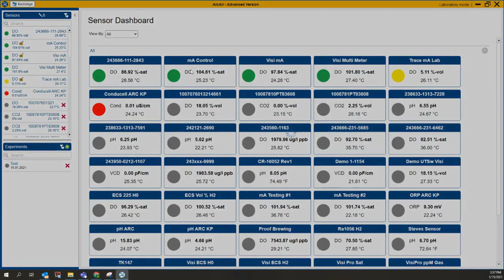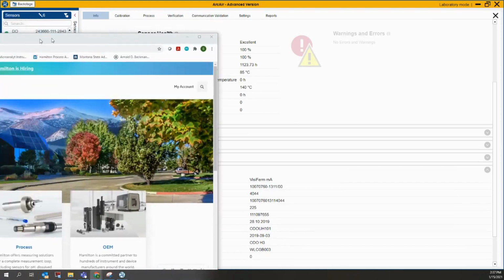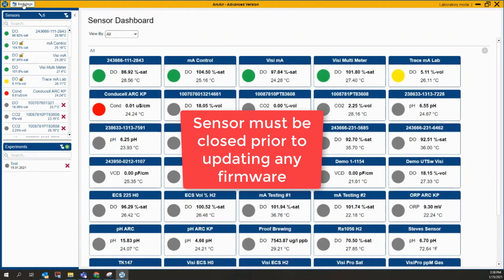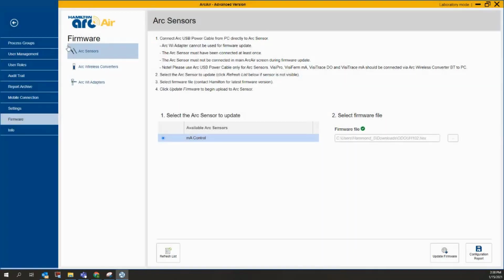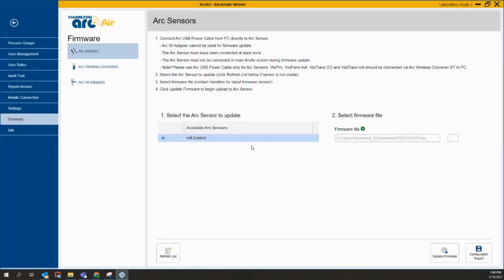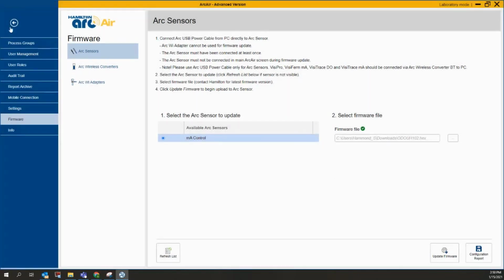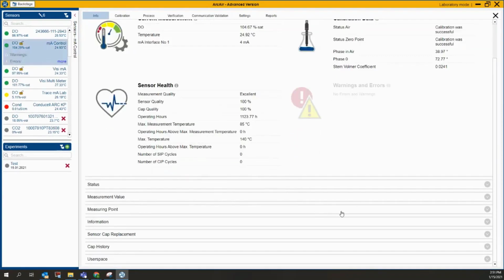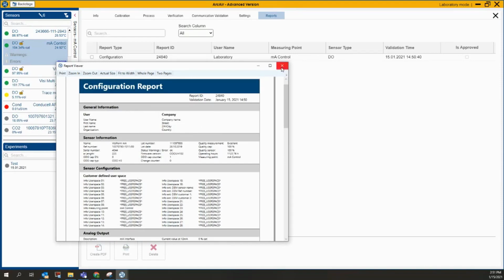How to update ArcAir's Firmware Wirelessly (VisiFerm/VisiTrac mA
Explore the Process of Firmware Updates for Sensors like VisiFerm mA and VisiTrace mA, Utilizing Bluetooth for Wireless Connectivity to ArcAir.